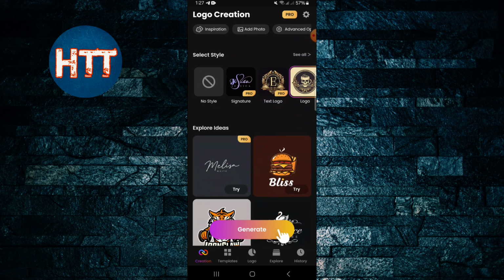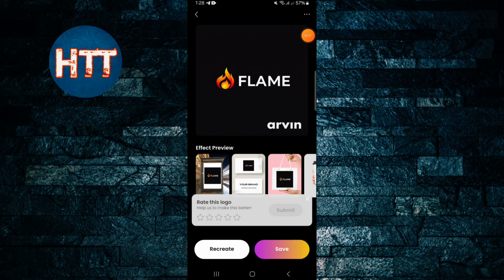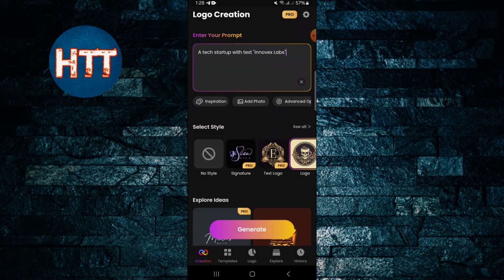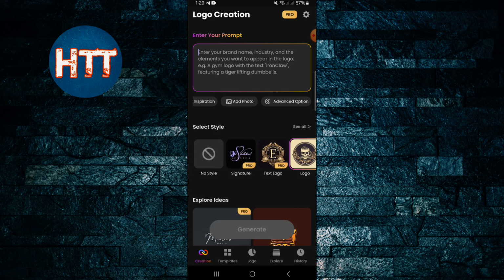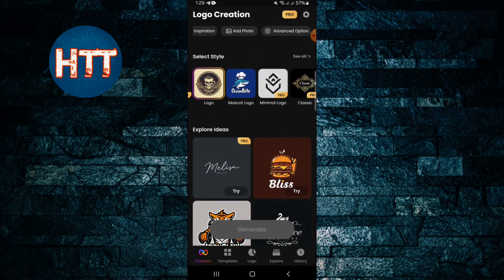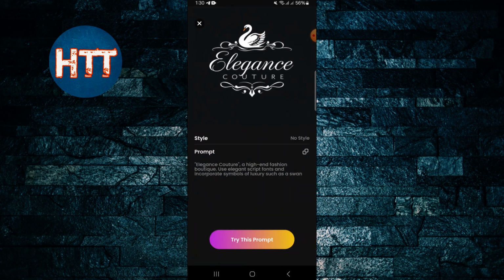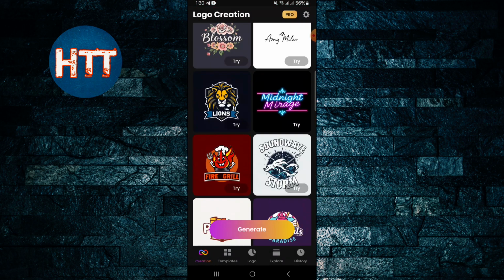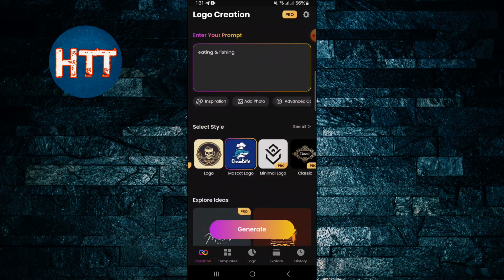How To Use Arvin - Ai Logo Maker App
Learn How To Use Arvin - Ai Logo Maker App. Enjoy it:)